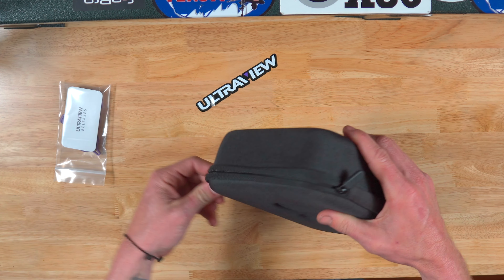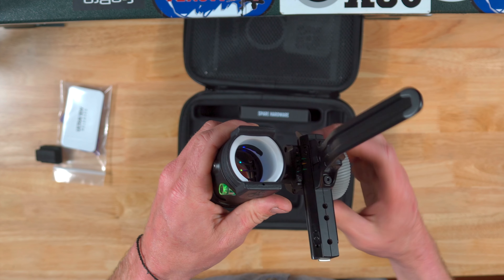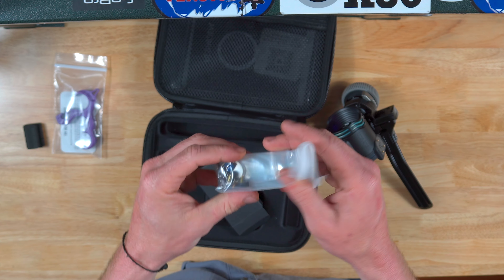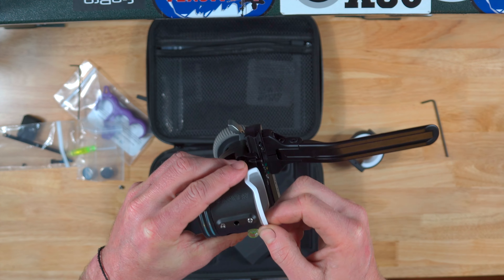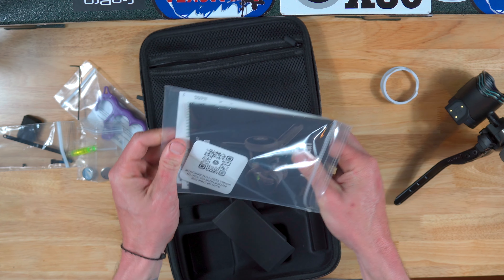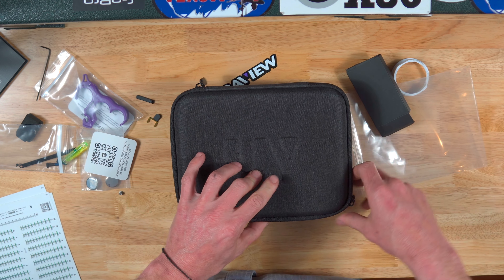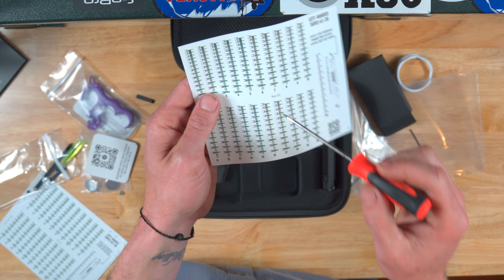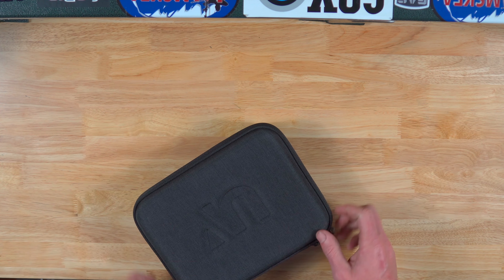Is this the BEST Bow sight on the market?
What's your opinion of the UV Slider? Here's mine!